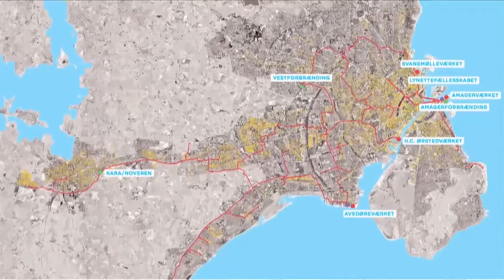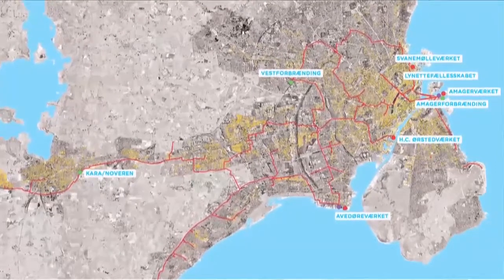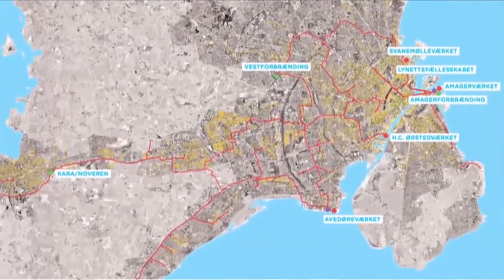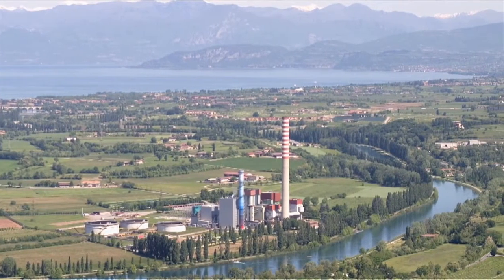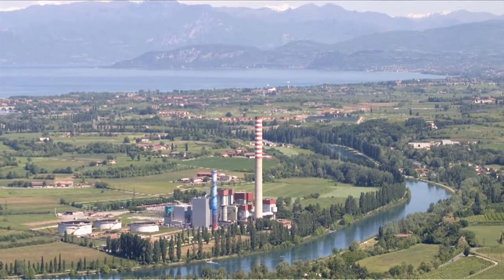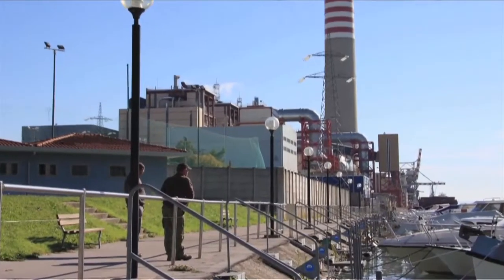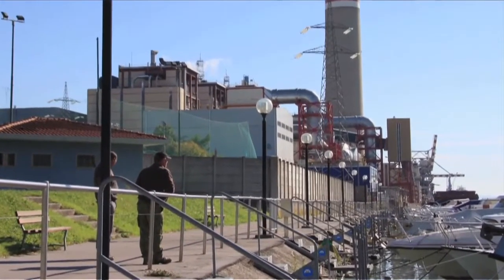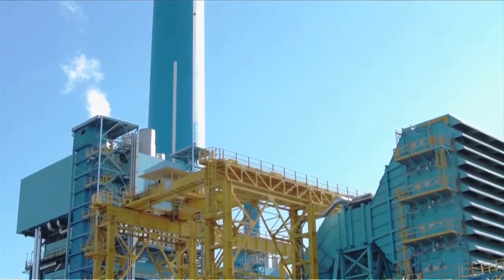District Heating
Following the Copenhagen example